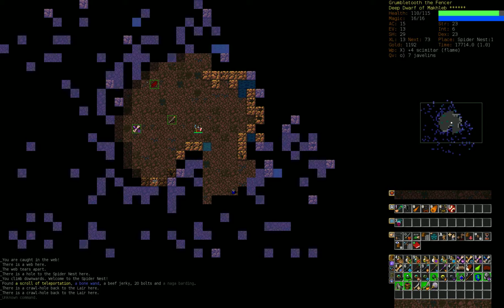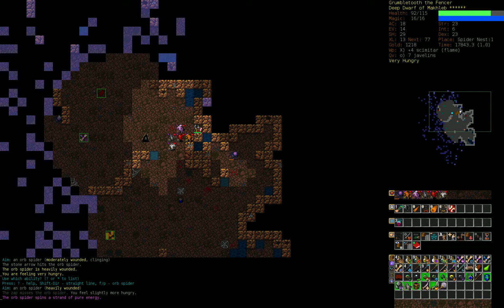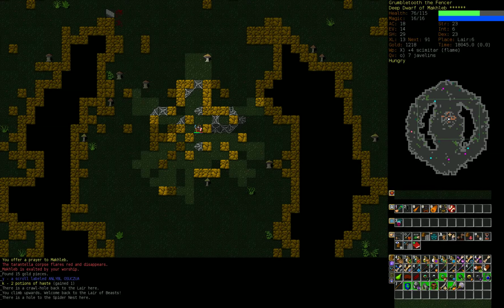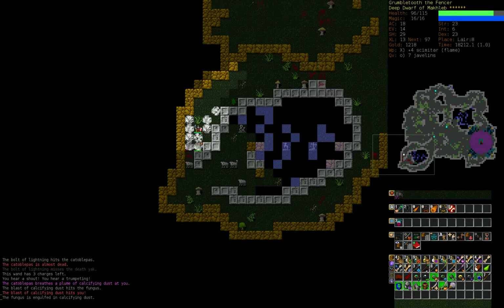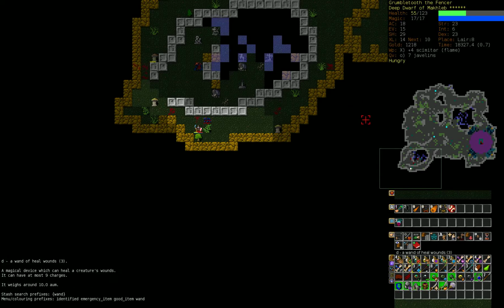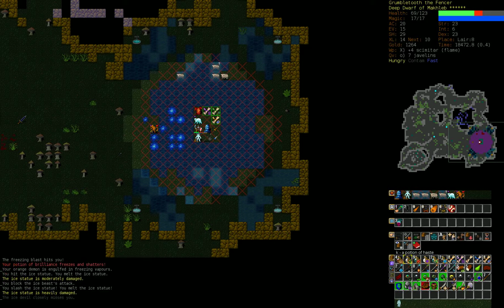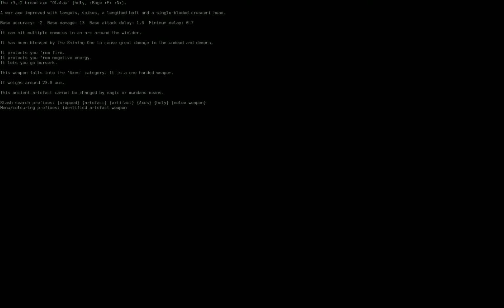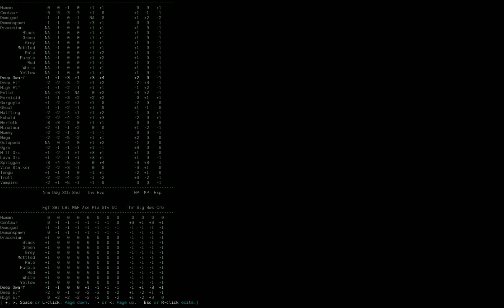Let's Play a Deep Dwarf Fighter- Grumbletooth 04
BUGS! GROSS!